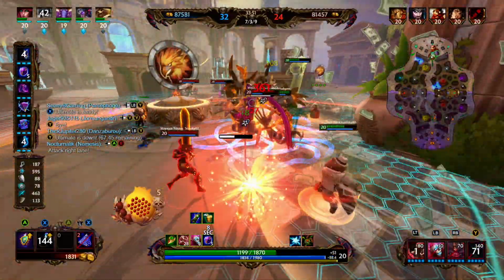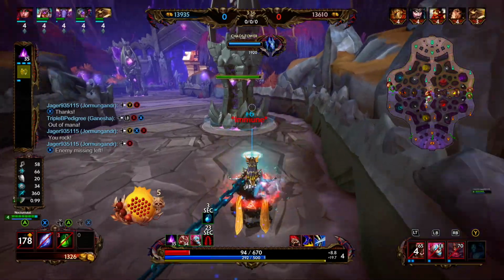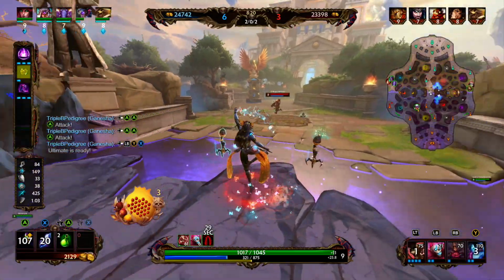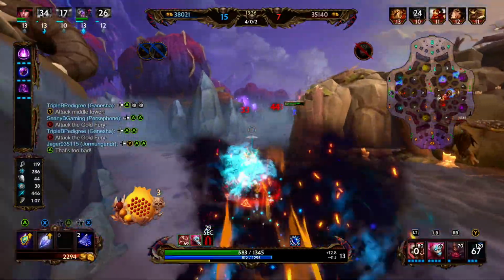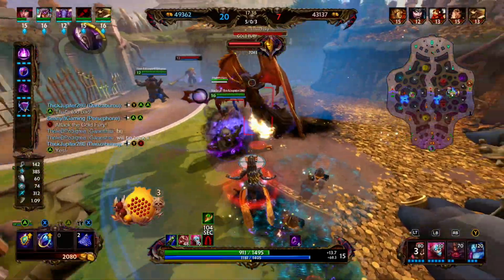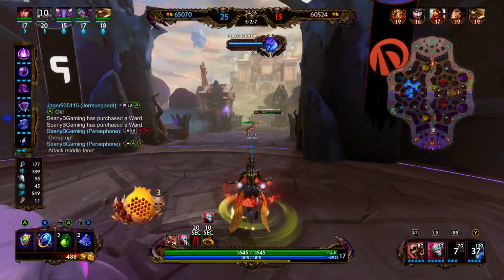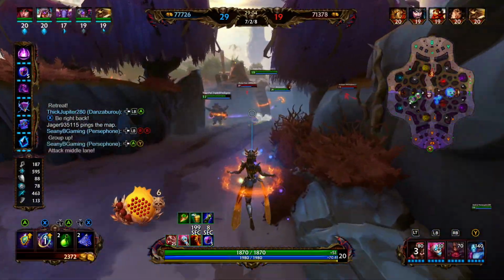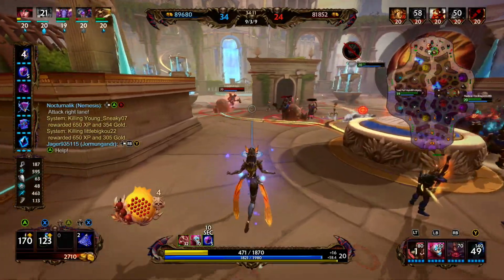SMITE HOW TO BUILD PERSEPHONE - Malware Monarch Persephone Skin Showcase + Persephone Mid Build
Full Build in the description below!  Persephone's 1 is a line attack that leaves a skull seed at the end.  Persephone's 2 plants a seed that can evolve into two other forms. Persephone's is a dash that evokes seeds and causes them to activate. Persephone's ultimate is a line attack that throws a vine ball forward, trapping any enemies hit.  I had a good game playing Persephone Mid in Smite Season 7 conquest. I hope you enjoyed the video!  Let me know your thoughts on this game. I hope you enjoy the gameplay and be sure to stop by again for more videos! Let me know which god you want to see played next.

PERSEPHONE FULL BUILD:
Starter Item - Mages's Blessing
1st Item - Doom Orb
2nd Item - Shoes of the Magi
3rd Item - Divine Ruin or Spear of Desolation
4th Item - Soul Reaver
5th Item - Obsidian Shard
6th Item - Chronos' Pendant
Sell boots for - Mantle of Discord or Rod of Tahuti